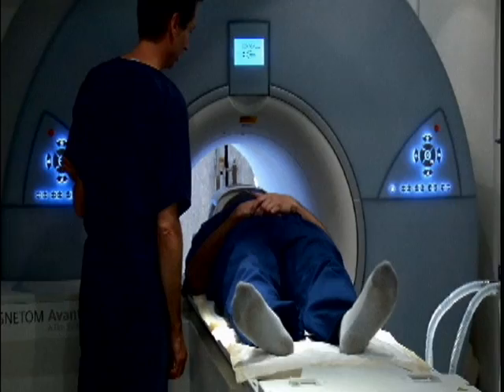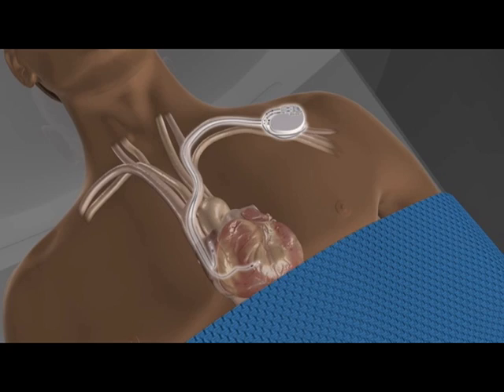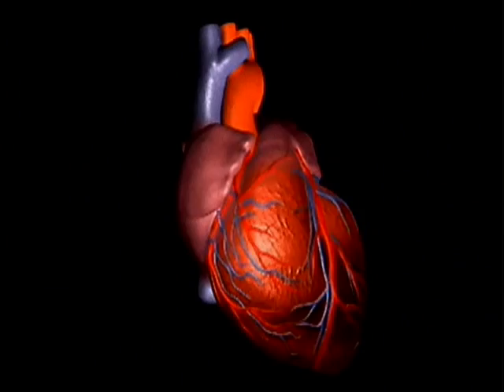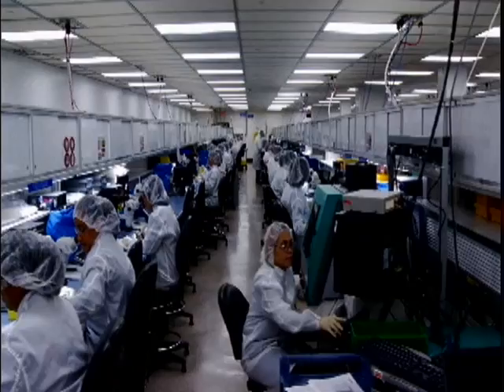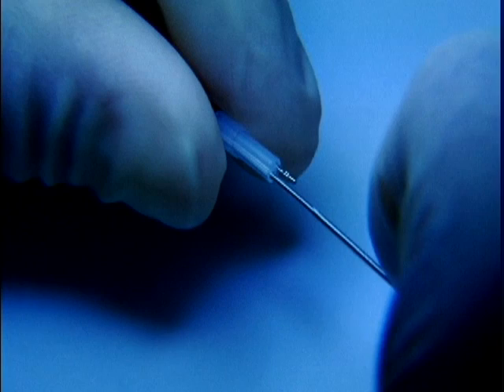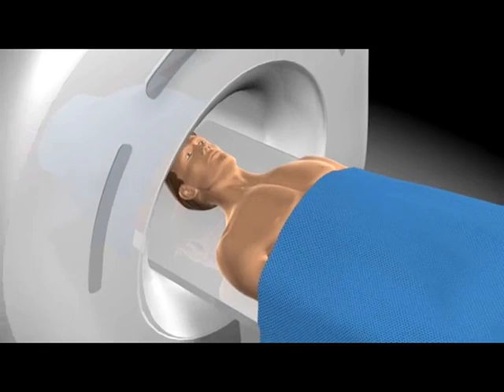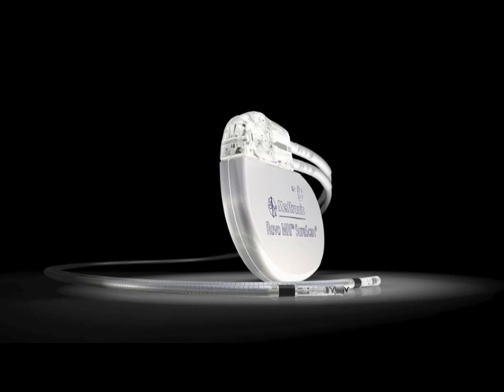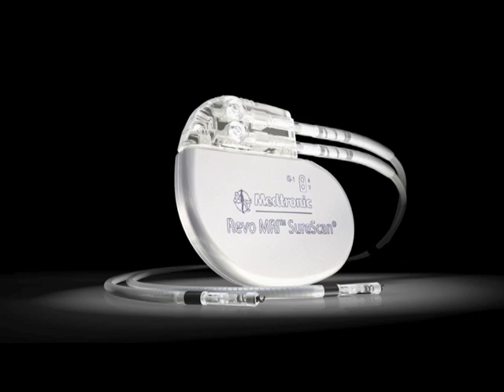New Pacemaker Addresses Safety Concerns for Patients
Baptist Cardiovascular Services, a division of Baptist Medical Center in Jackson, Miss., now provides the Revo MRI™ SureScan® pacing system. This is the first MR-Conditional pacing system designed, tested and FDA approved for use in the Magnetic Resonance Imaging (MRI) environment. Prior to the Revo MRI SureScan pacing system, MRI procedures for patients with implanted pacemakers were not recommended because these patients might face serious complications, such as interference with pacemaker operation, damage to system components, lead or pacemaker dislodgement or change in pacing capture threshold.

"MRI is a key diagnostic tool and patients need access to it. This pacemaker makes it possible to have this diagnostic test," said Cardiologist and Electrophysiologist Michael Bensler, MD, with Baptist Cardiology Clinic. "Revo MRI is a landmark technology in pacing care and provides safer access to MRI for our patients."